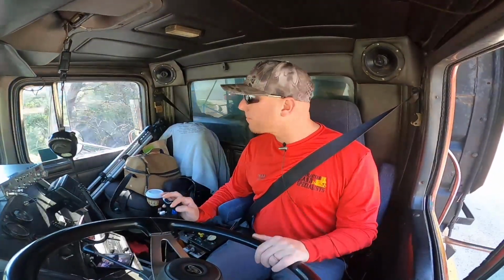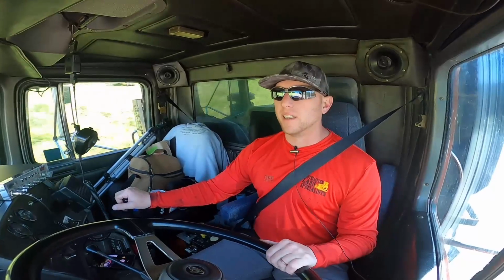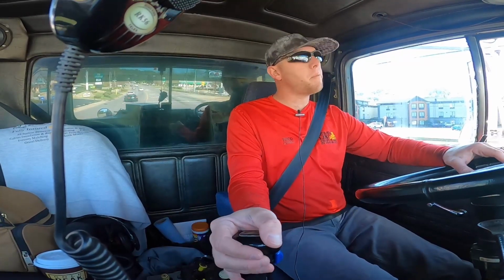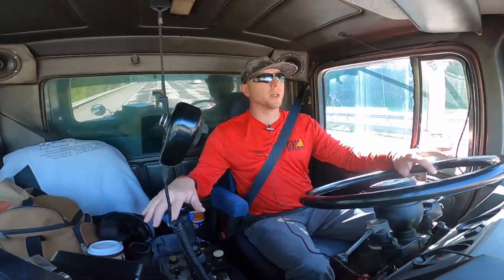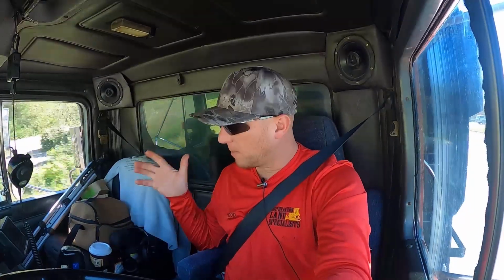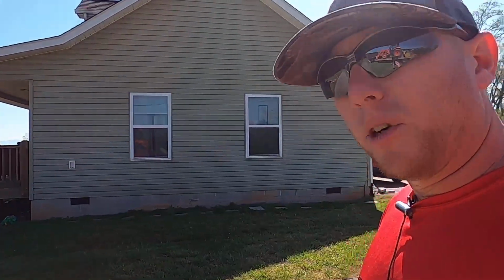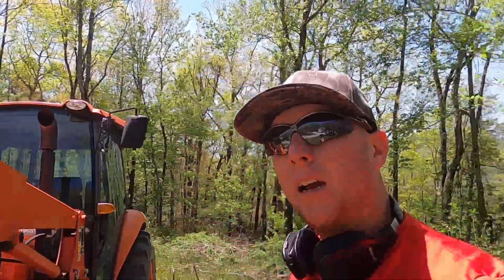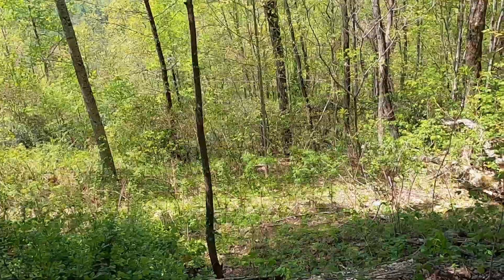MACK RD688S DUMP TRUCK HAULING KUBOTA TRACTOR TO GRAVEL DRIVEWAY REPAIR JOB | DigginLife21